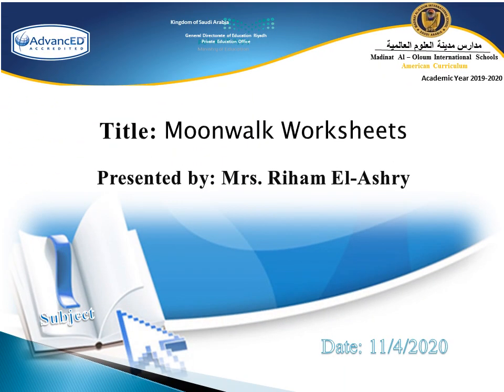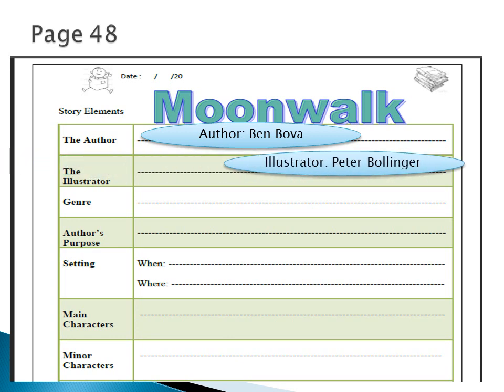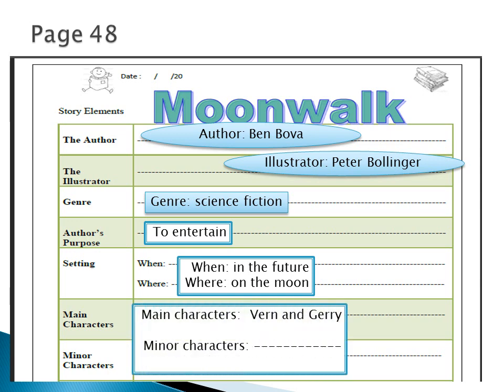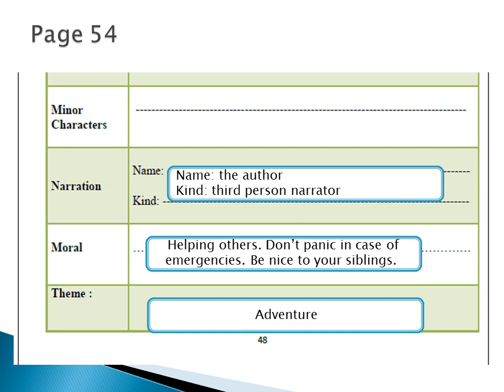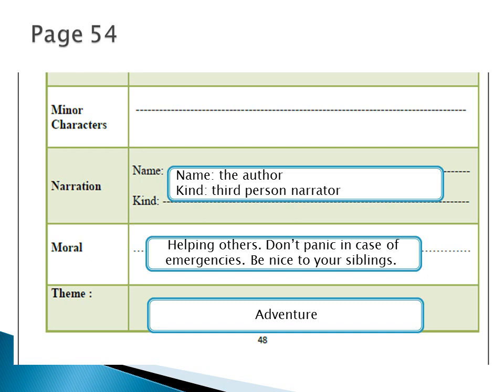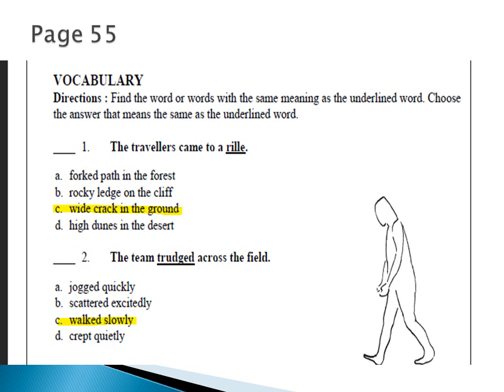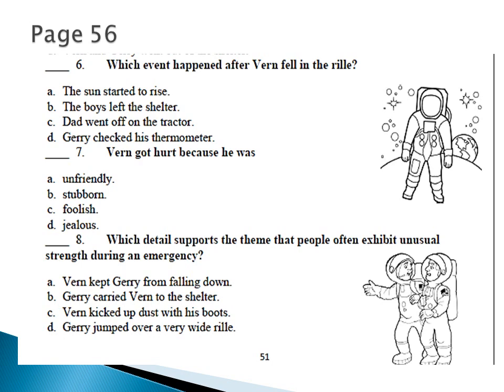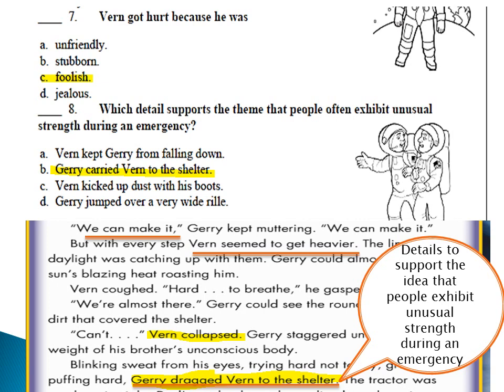Week 13, Moonwalk worksheet #11 pptx